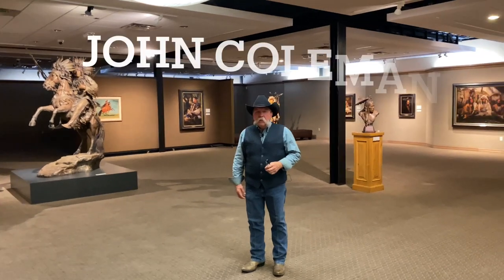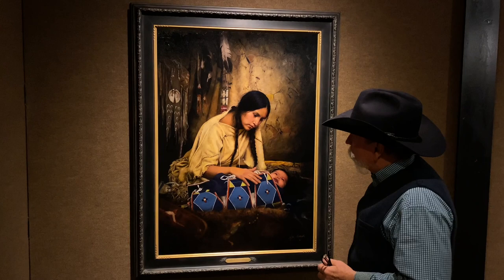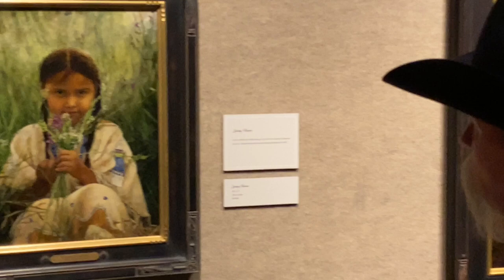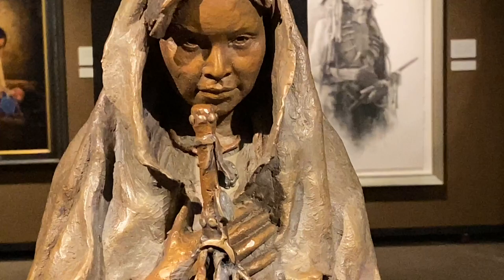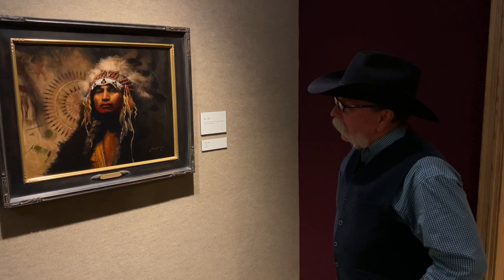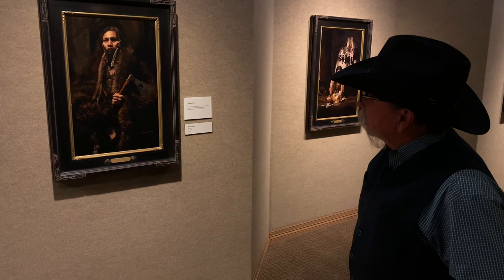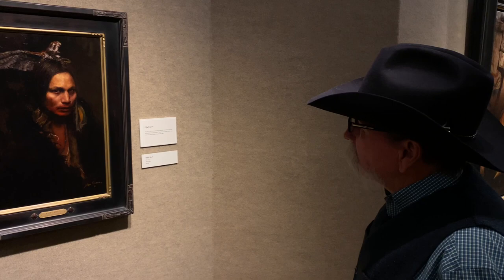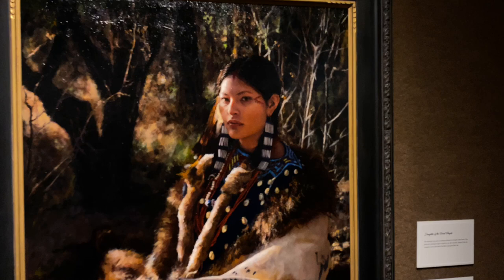John Coleman Spirits•Lives•Legends walk-through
Join John Coleman and Erik Petersen as they walk through John’s one man show at the Legacy Gallery in Scottsdale, Arizona.